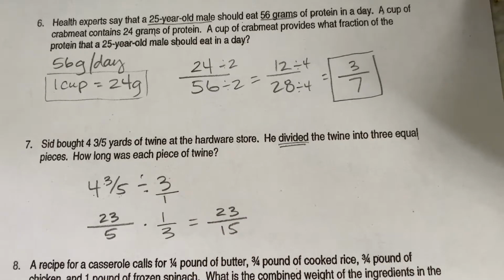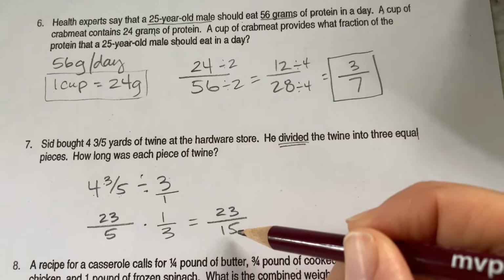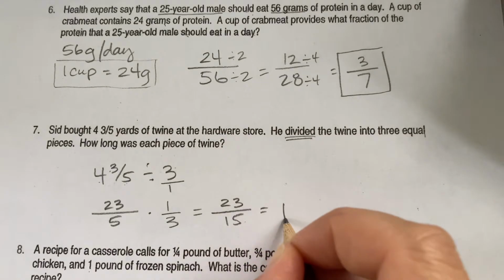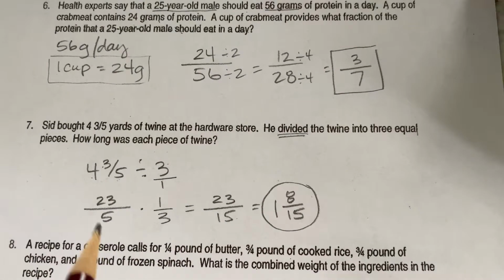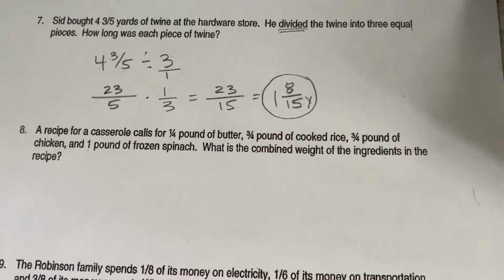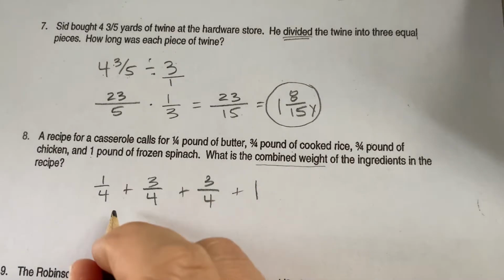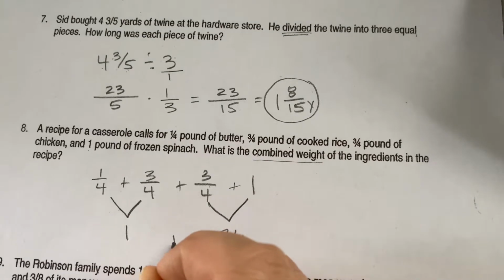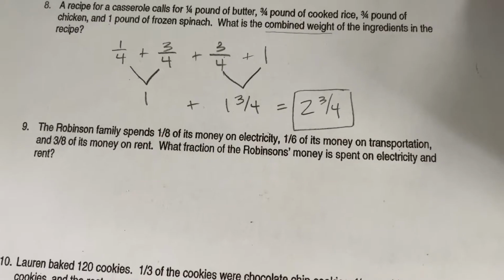Math Part 34.B: Practice with Fraction Word Problems Part 2